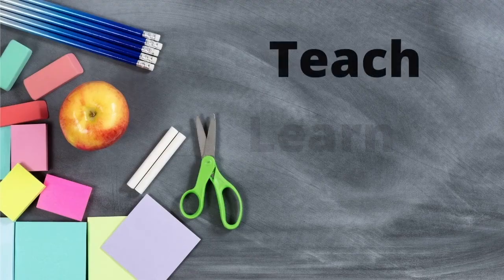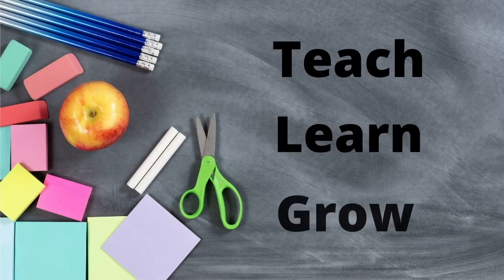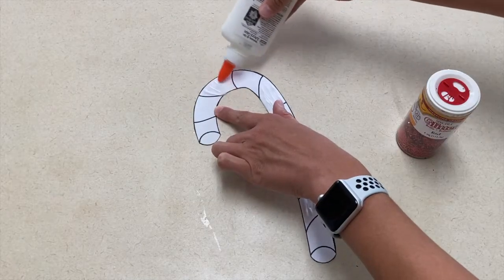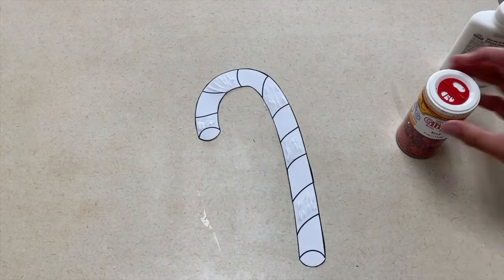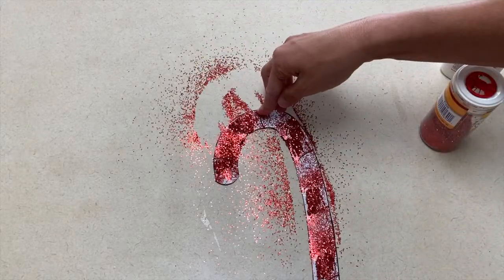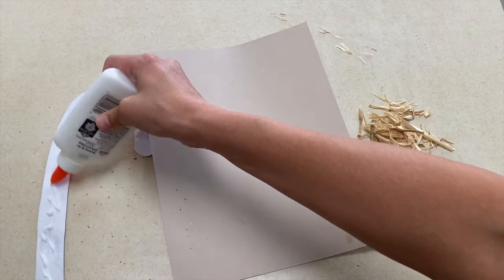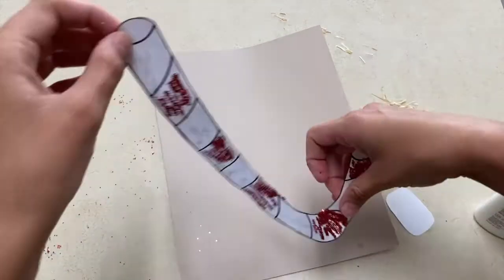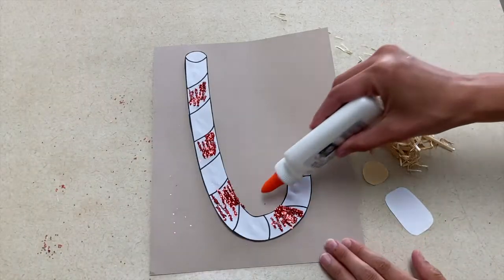CHRISTMAS Part #7 - Preschool and Kindergarten Art!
This month's theme is all about Christmas! This video shares two fun Christmas themed art projects or crafts you can do with your preschoolers and kindergarteners either at school or home. This video is part 7 of 14 with videos airing each Monday, Wednesday and Friday.

Today's video focuses on these skills:
- Gluing
- Glitter Art